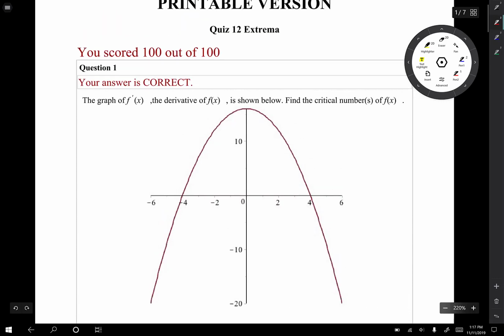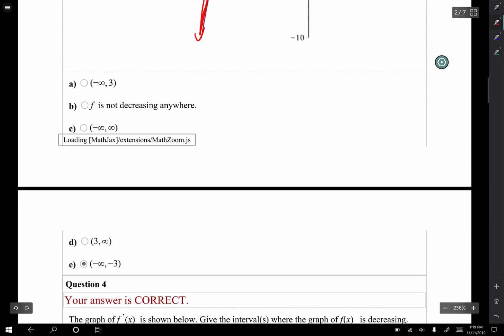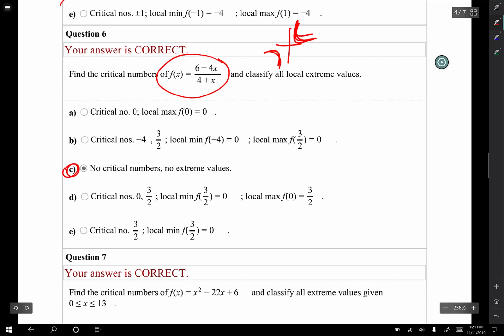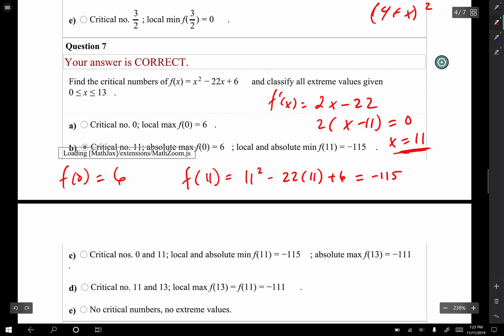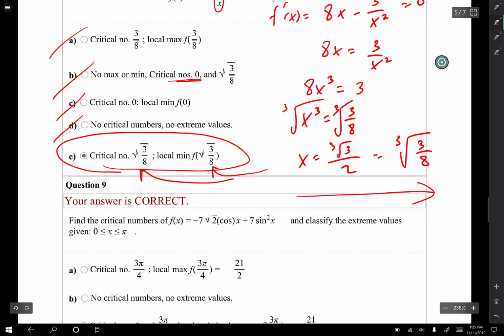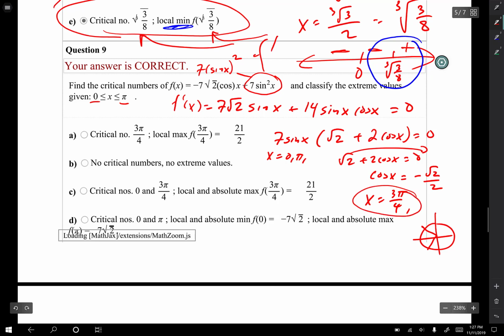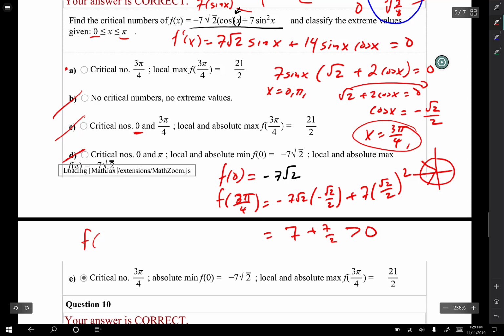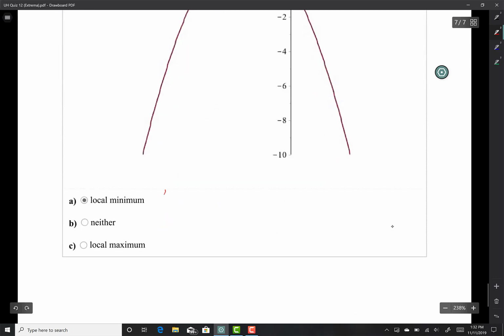Online Quiz Extrema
I feel like I could have done a better job of this.  Let me know what makes sense and what doesn't make sense and I can try and elaborate more on that.  Thank you guys.  Let me know if you find any errors or if my explenations are confusing.  Later peeps.